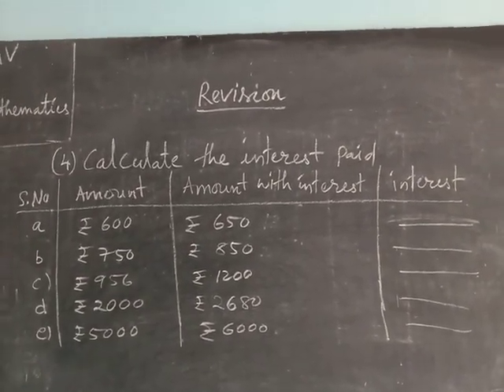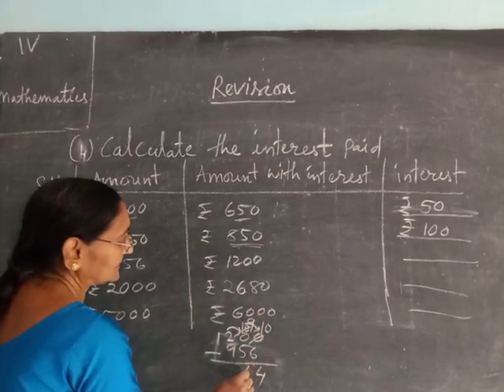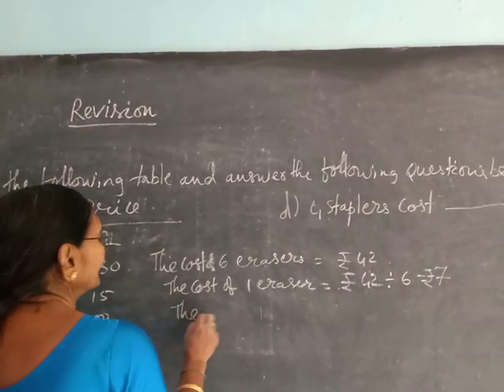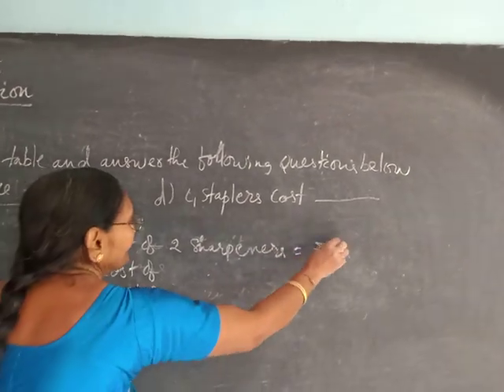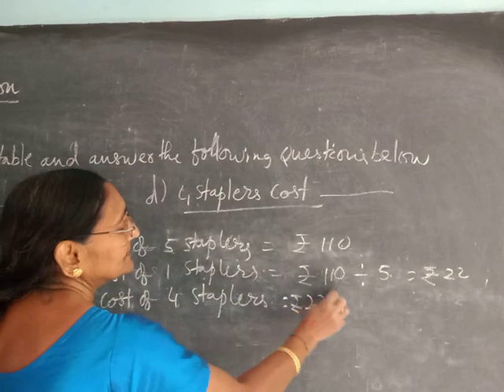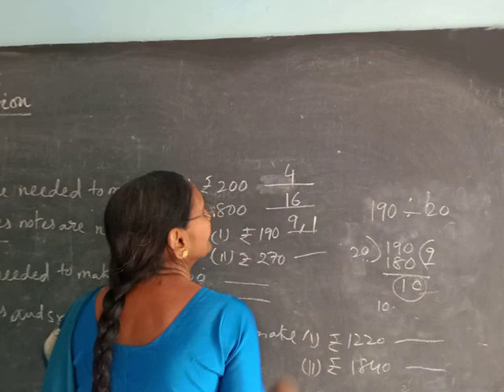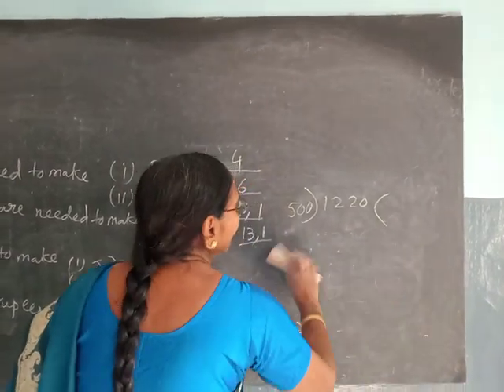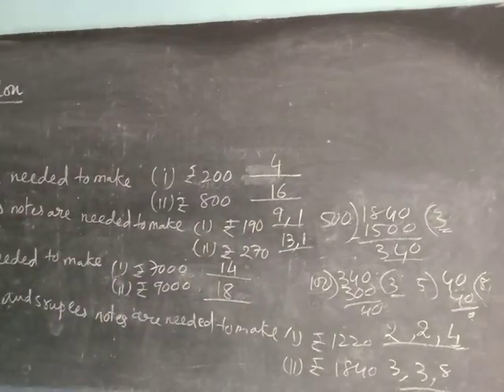Revision 3 Online Test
Std IV Maths